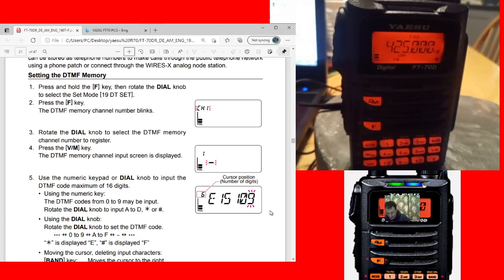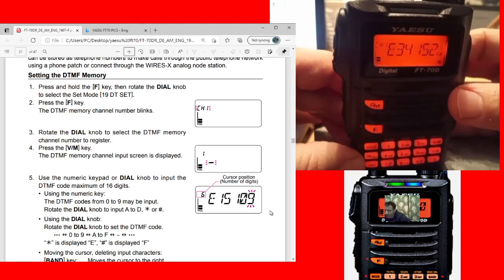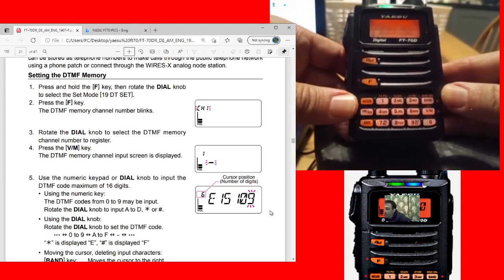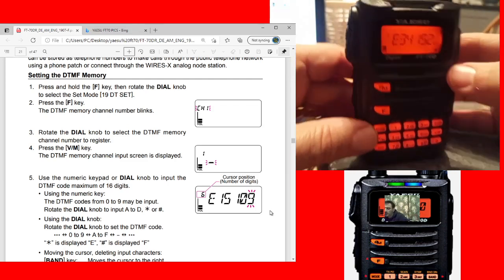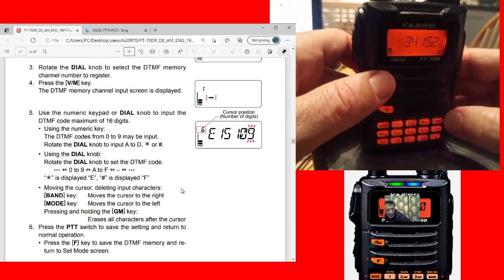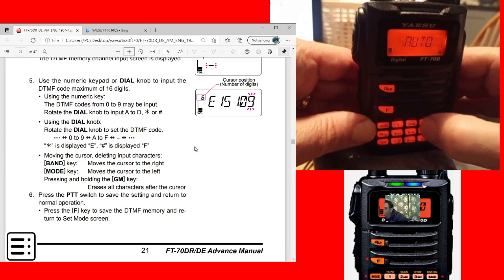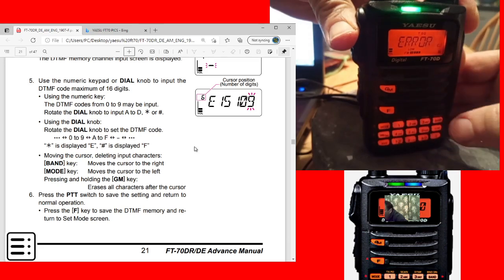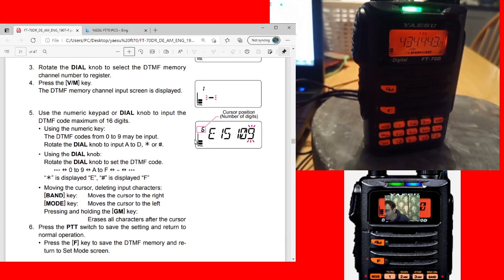YAESU FT70D-DTMF -STORE TO MEMORY AND PLAYBACK